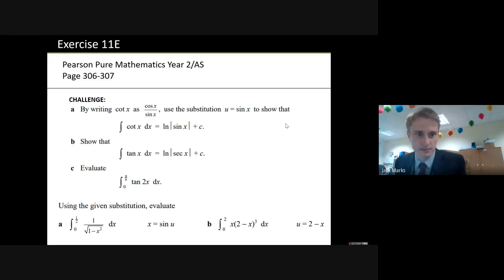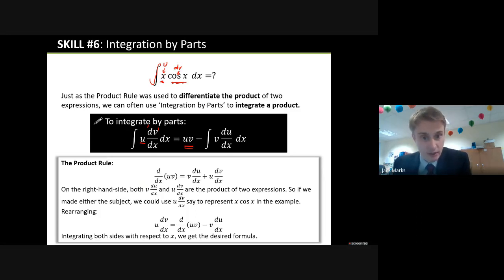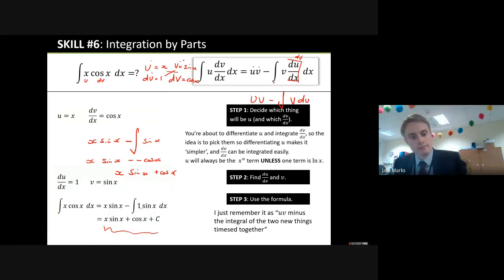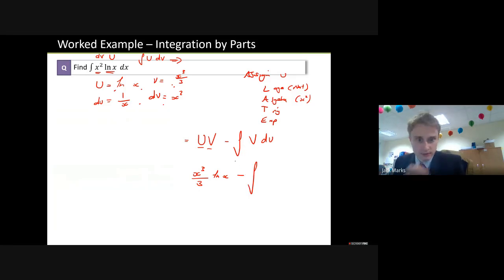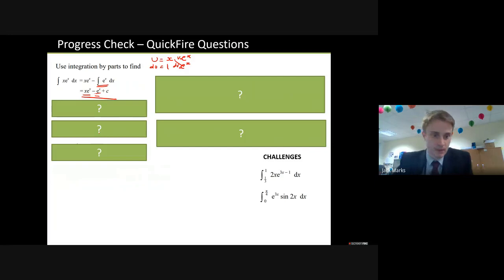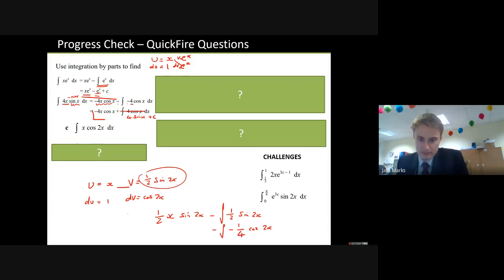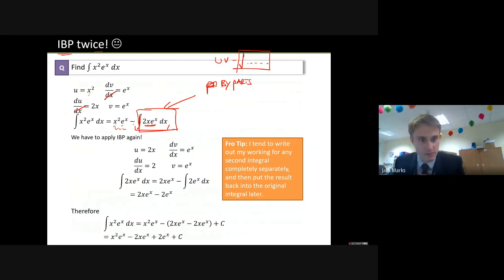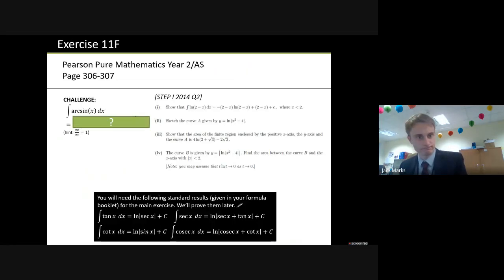11F Part 1 - Integration by Parts - Common Cases